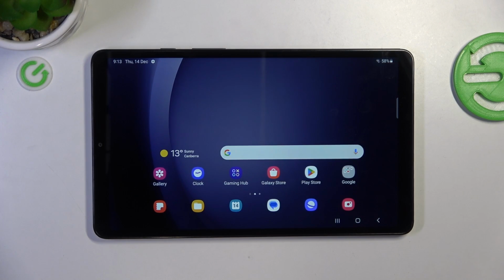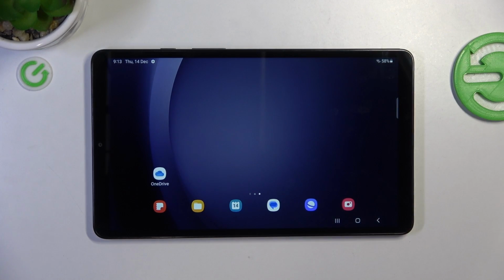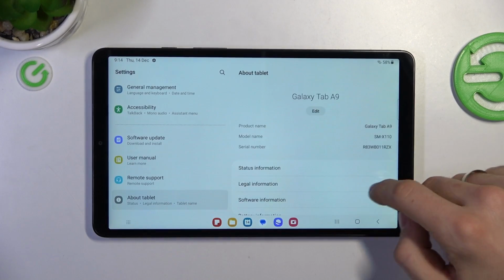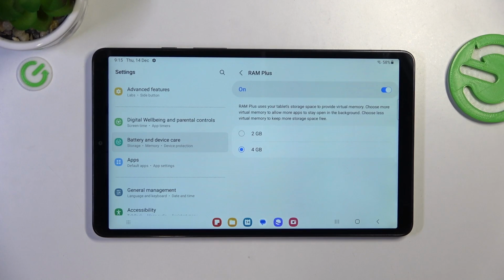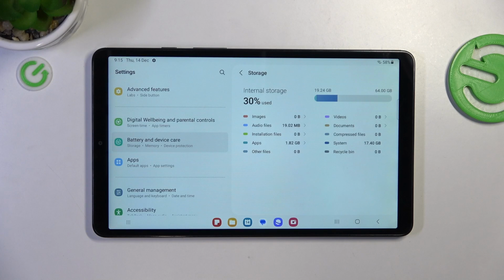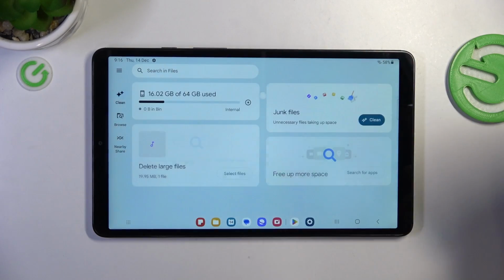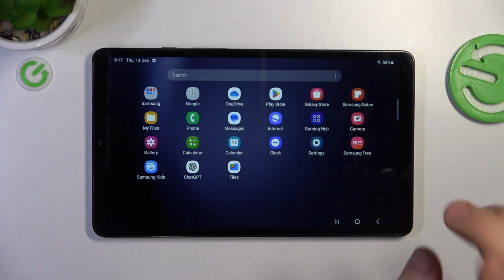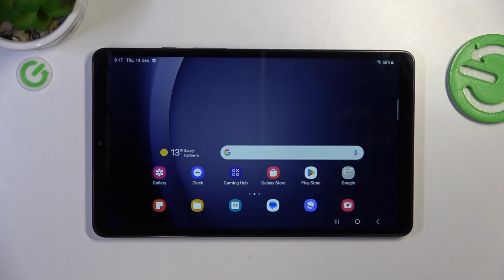How to Make Device Faster on SAMSUNG Galaxy Tab A9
Find out more info about SAMSUNG Galaxy Tab A9:
Stay here if you want to know how to make your SAMSUNG Galaxy Tab A9 faster! Uncover the secrets to optimizing your tablet's speed and responsiveness, ensuring a smoother and more efficient user experience. We'll walk you through practical tips and tricks, from managing apps to fine-tuning settings, that will breathe new life into your SAMSUNG Galaxy Tab A9.

How to make the SAMSUNG Galaxy Tab A9 faster? How to speed up SAMSUNG Galaxy Tab A9? How to optimize SAMSUNG Galaxy Tab A9?